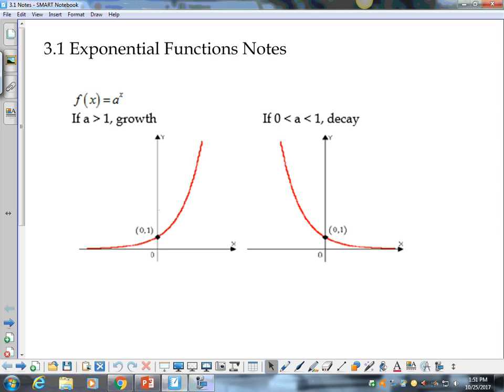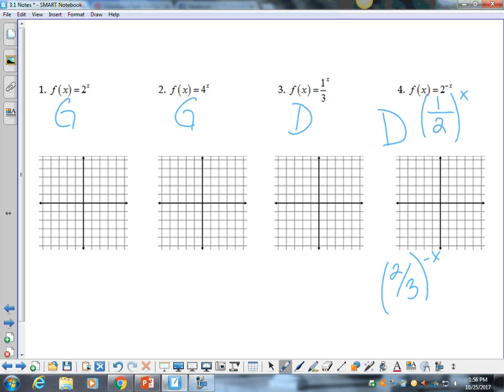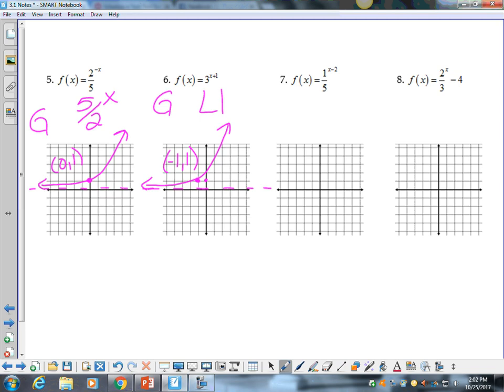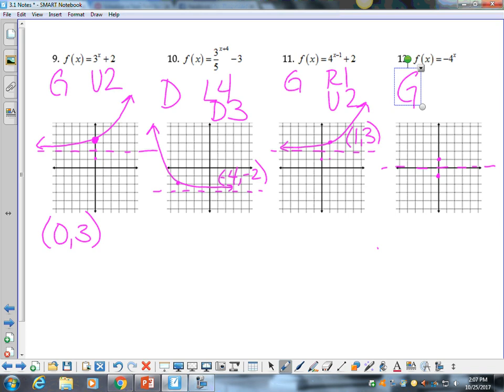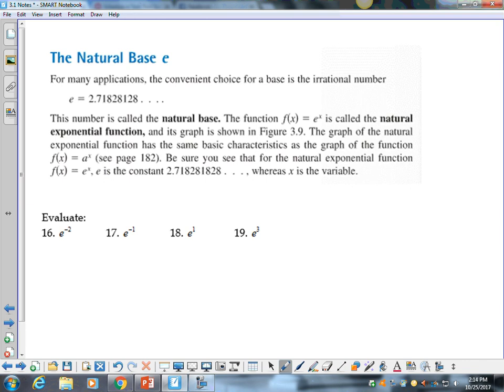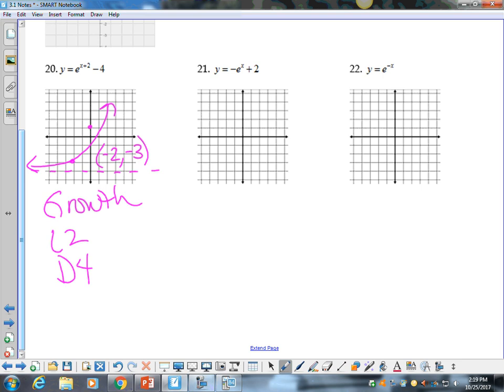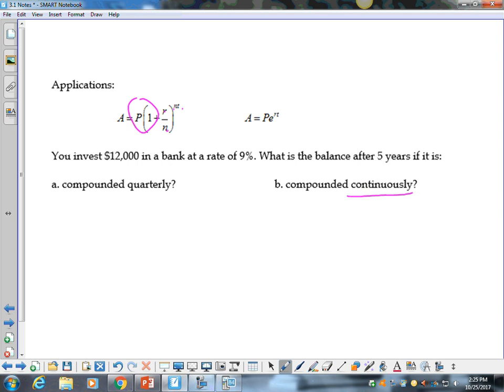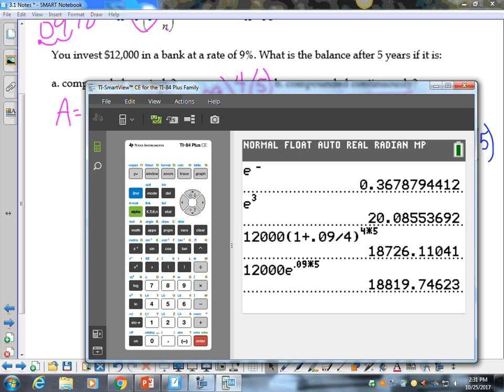3 1 Notes Video